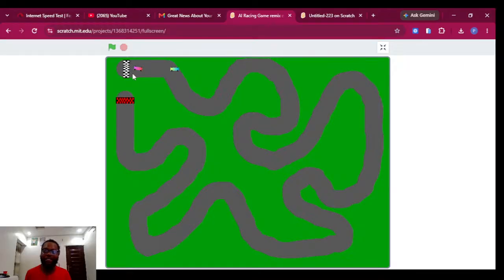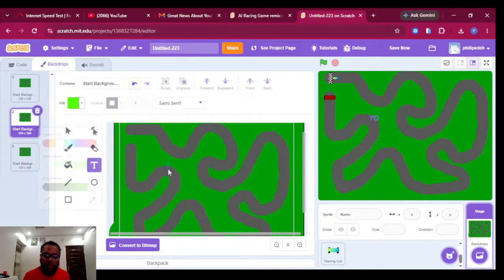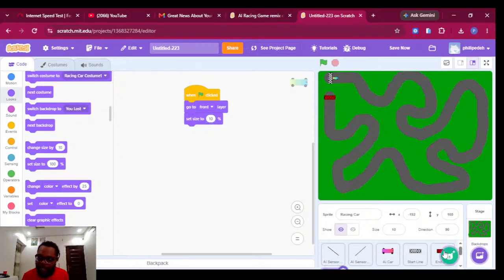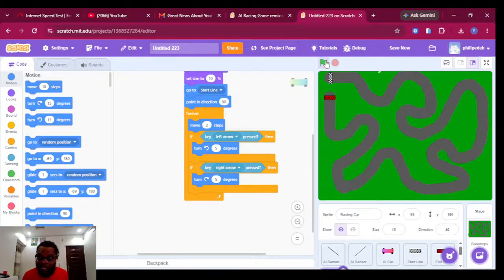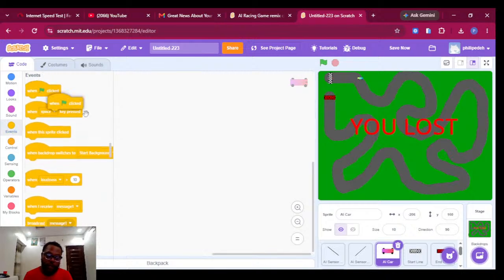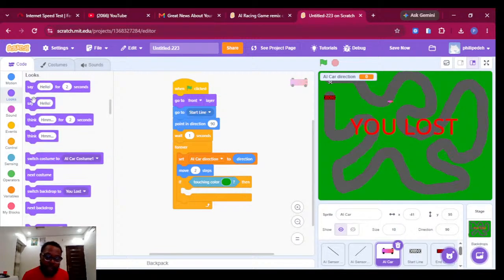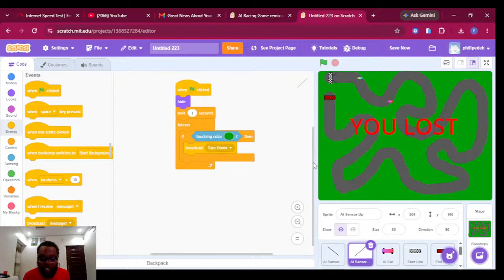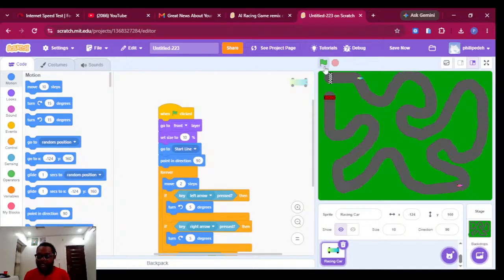How To Build An AI car racing Game In Scratch: live